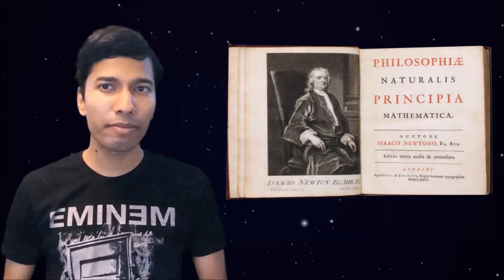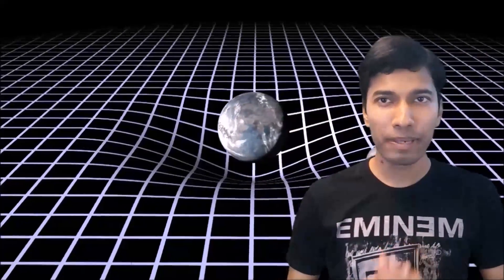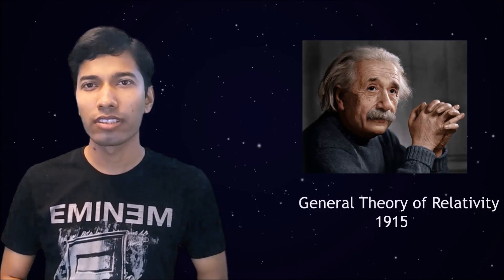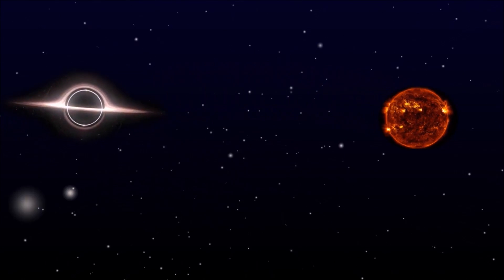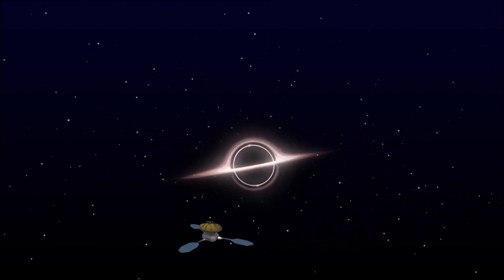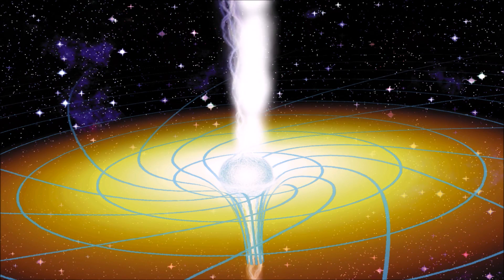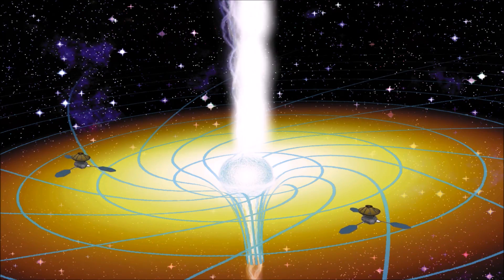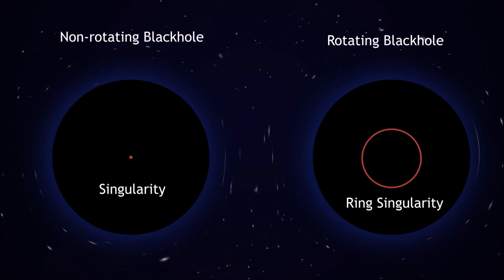WTFScience #4 : What are Black Holes?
In WTF Science we describe different scientific concept in a simpler way. Today's topic is Black Hole..

by : Santanu Das